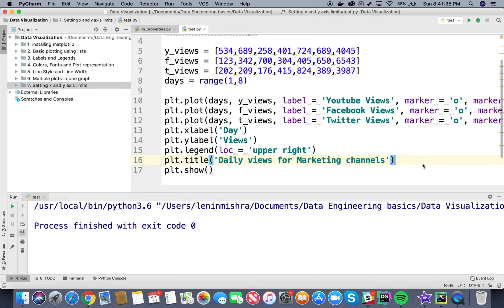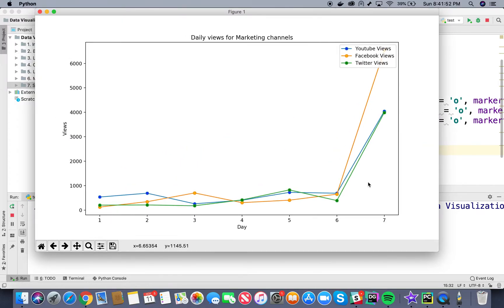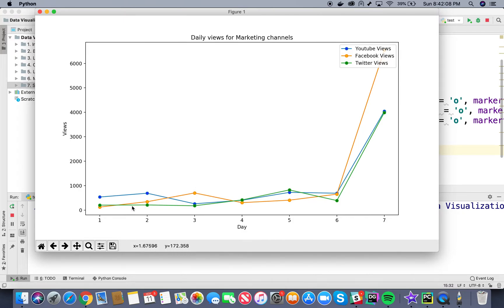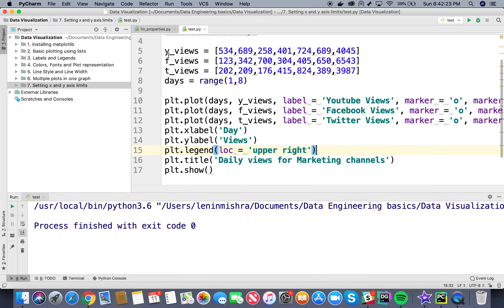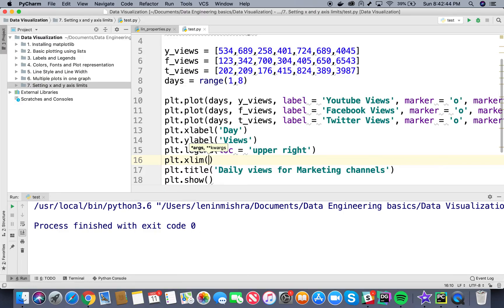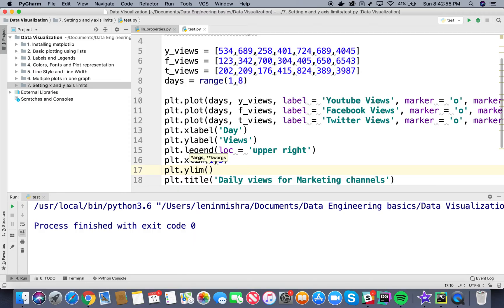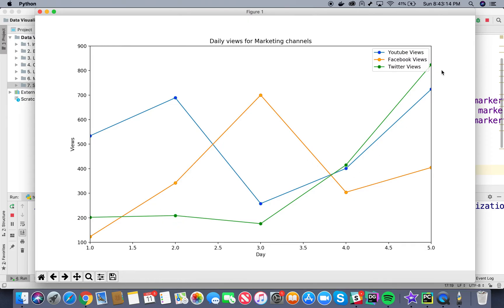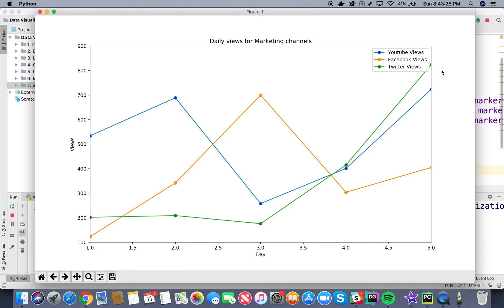Matplotlib Tutorial 7 | Setting X & Y Axes Limits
Outliers are an integral part of data. Even though they represent interesting behavior, sometimes it is important to look at the more obvious behavior from the data sets. This would mean adjusting your x and y-axis limits to look at the more relevant data.

Here is a complete tutorial on setting x and y-axis limits in Matplotlib.